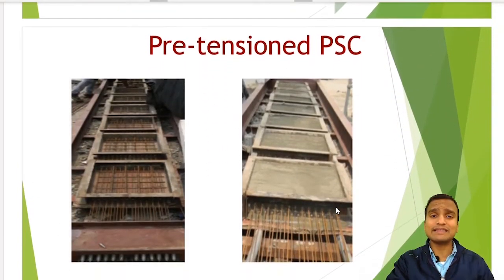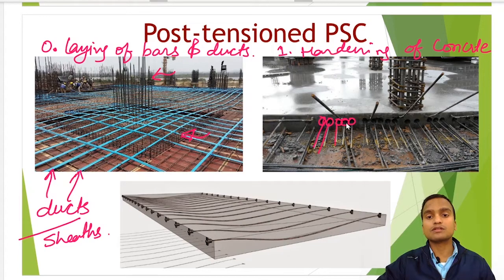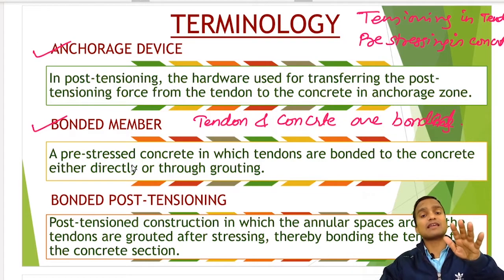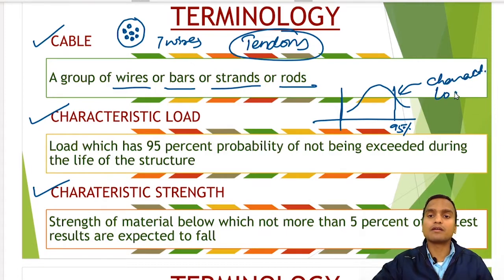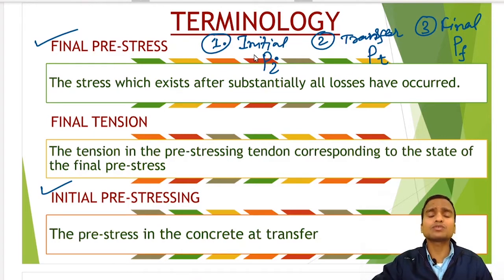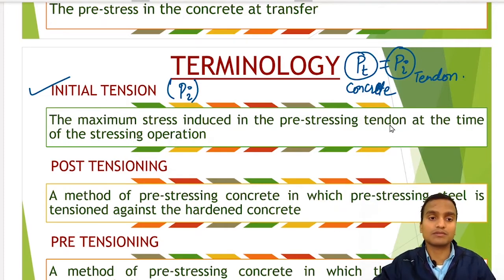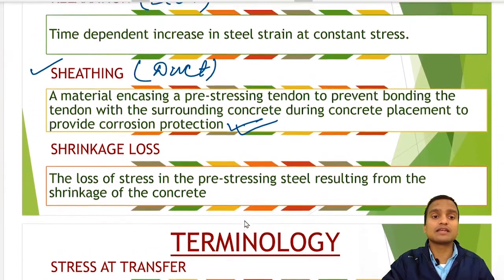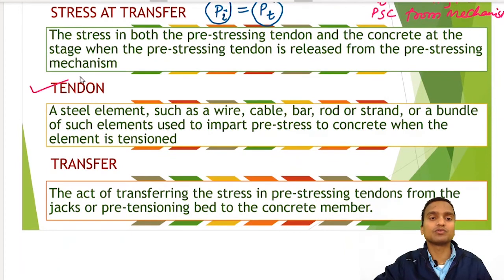PSC | Terminology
Above video is a discussion of all the necessary terms in an alphabetical manner that comes most often in the textbooks, classes & discussions on PSC.